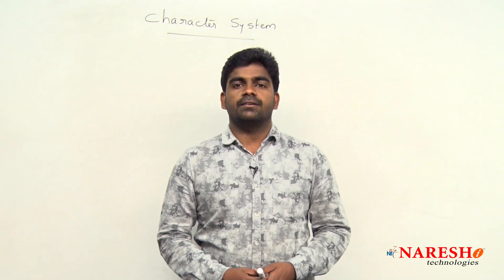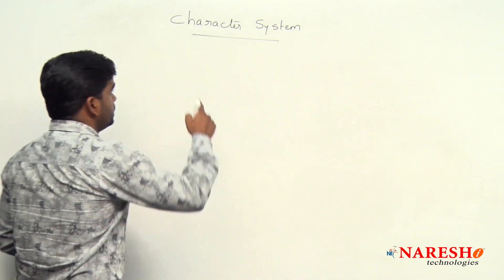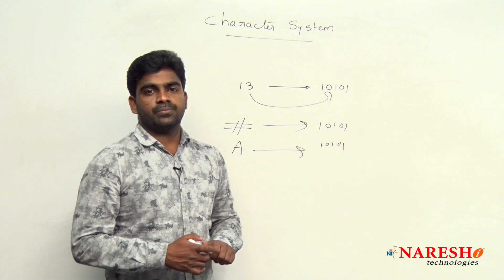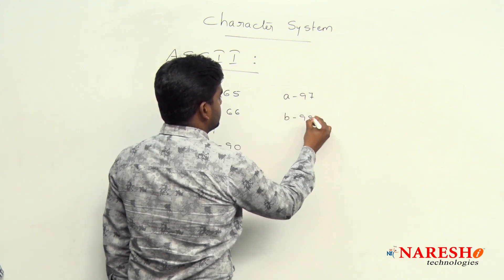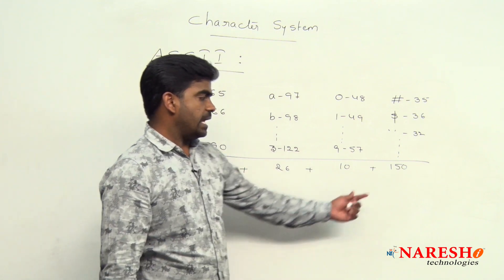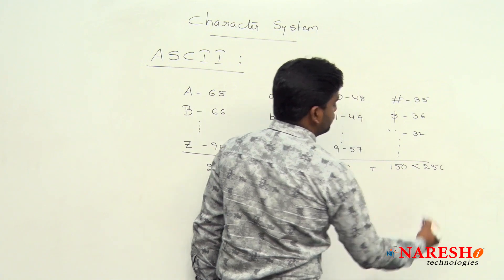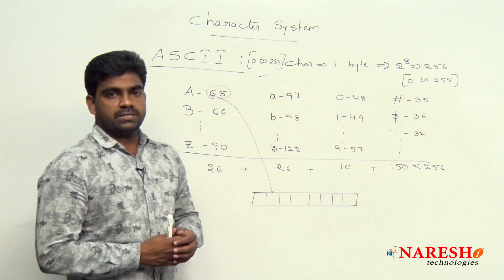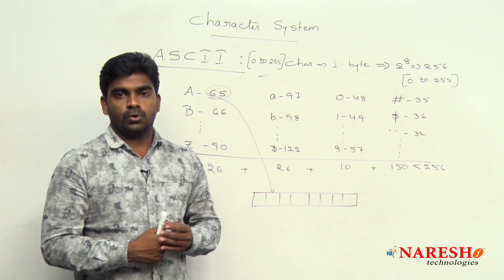Character System | Logical Programming in C | Naresh IT